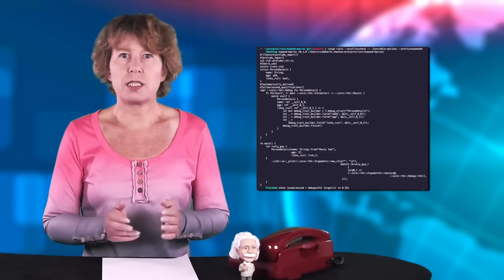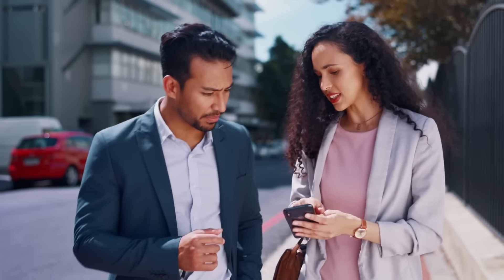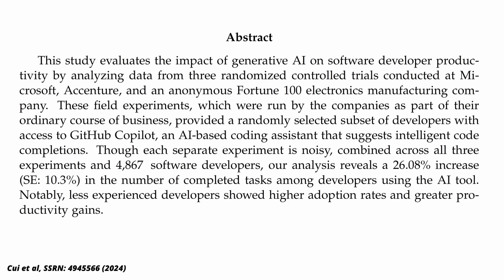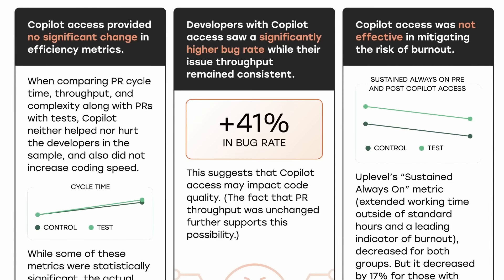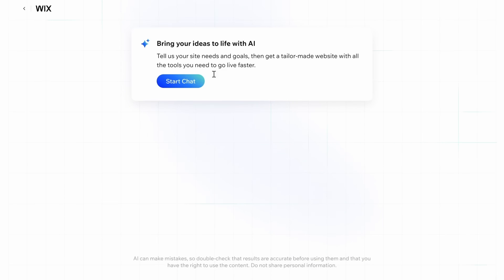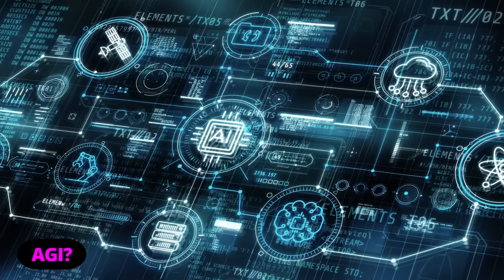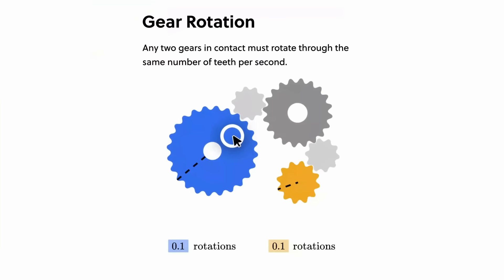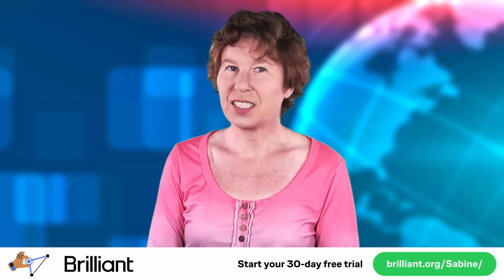I Didn’t Believe that AI is the Future of Coding. I Was Right.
Check out courses in science, computer science, or mathematics on Brilliant!

With the rise of AI, we’ve been told that the technology can be used to help software engineers code more efficiently. We have heard plenty of warnings that AI might even take their jobs. But a bunch of studies now show that AI doesn't help software development as much as promised -- at least for now. Let’s take a look.